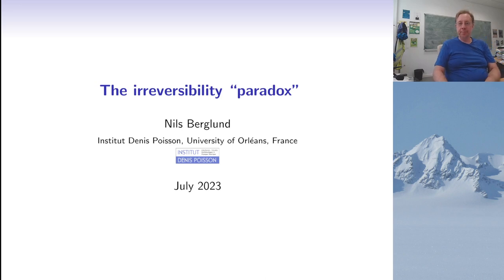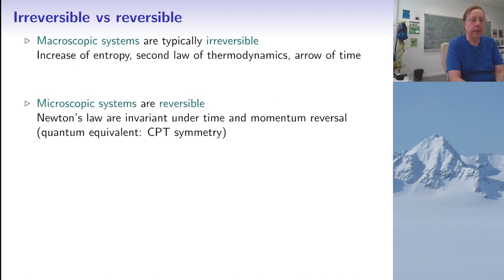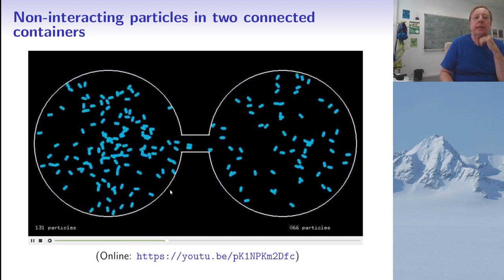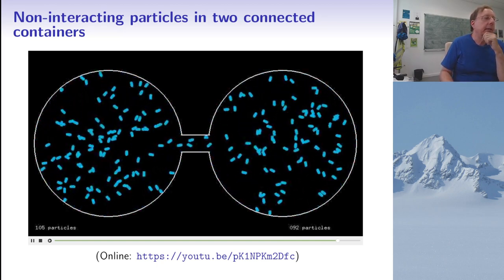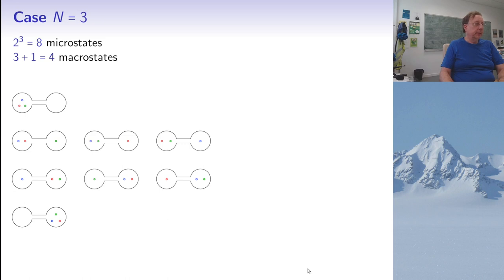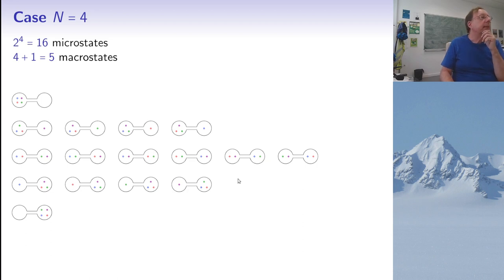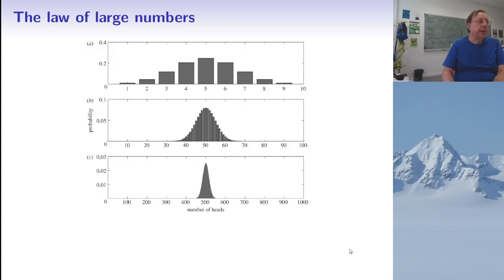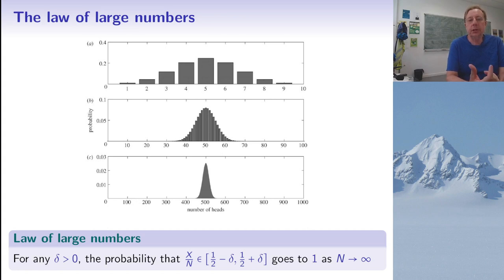Tutorial: The irreversibility "paradox"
In this tutorial, we use the Ehrenfest urn model to explain what the irreversibility "paradox" is, and its solution.

Intro: 0:00
What is irreversibility? 0:39
Reversible examples: 2:32
Simplified model: 7:53
Binomial distribution: 13:34
Law of large numbers: 17:07
Central limit theorem: 18:34
Entropy: 20:42
How large is N? 26:26
Ehrenfest model: 31:01
Simulations: 33:30
Evolution of probabilities: 35:16
Microscopic explanation: 39:10
Mean recurrence time: 42:47

More on large deviations (technical) , Section 3